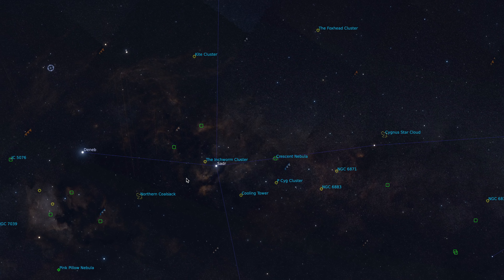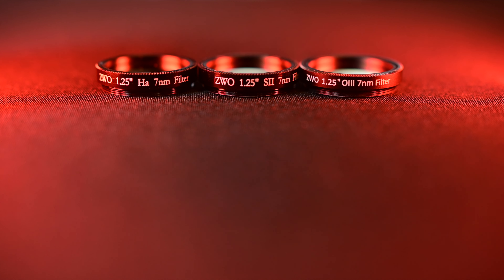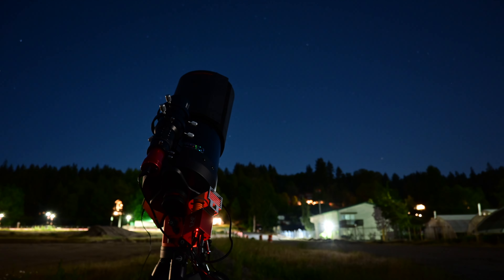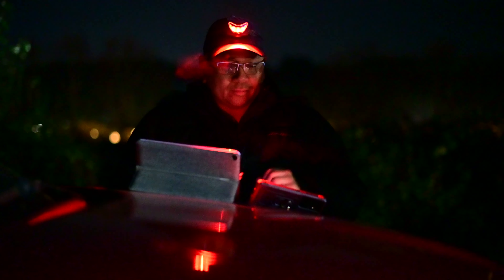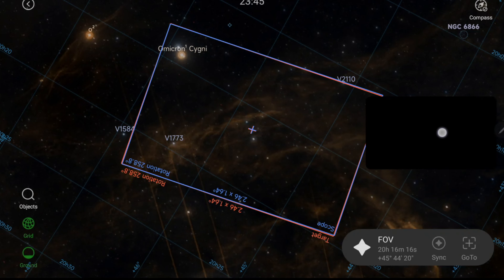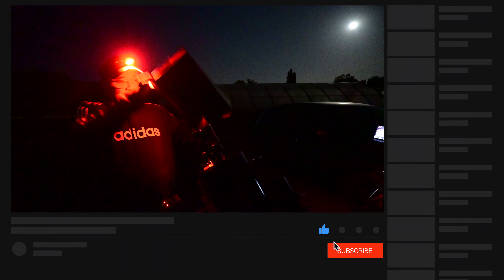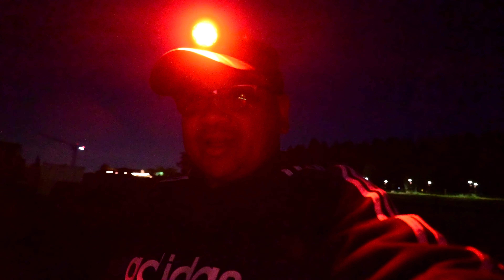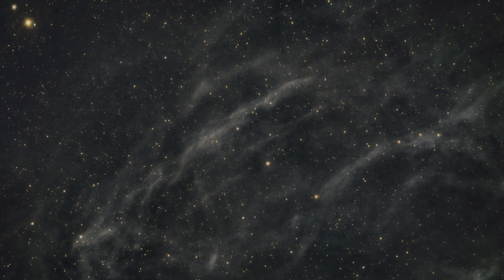Shooting a Random target in space at F2 with the C6 Hyperstar V4 : Maybe ;)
In this video, I use Hyperstar at F2 to shoot a random target in space with limited time. To choose a target, I used a photo I took last year where I accidentally mapped the area by shooting a mosiac. Watch as I capture a stunning photo of a random deep sky object. On a side note I temporarily get my couch back from my cat Taco whom claimed it months ago!  Woo hoo!!

Videos Referenced:
My First Astro Mosiac